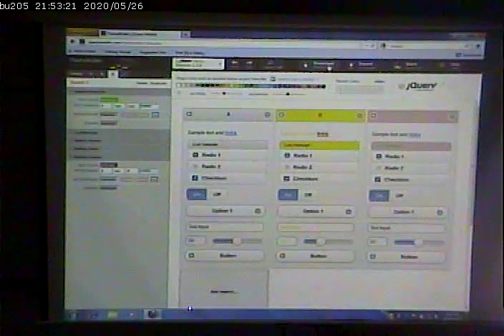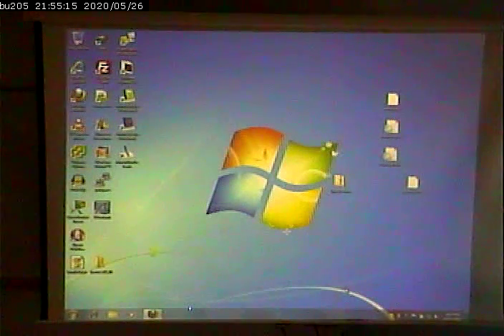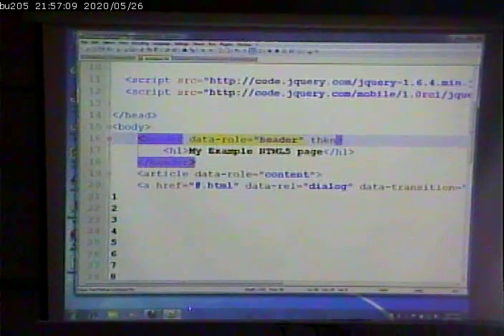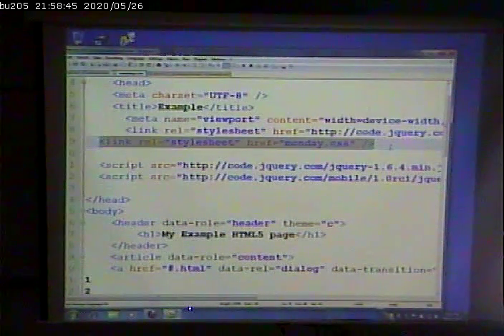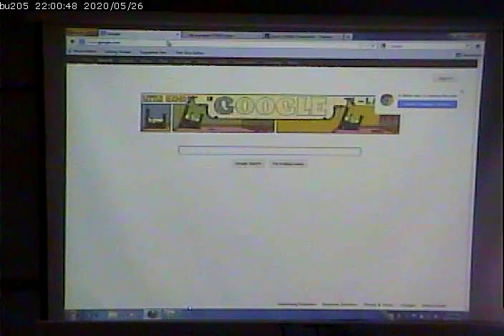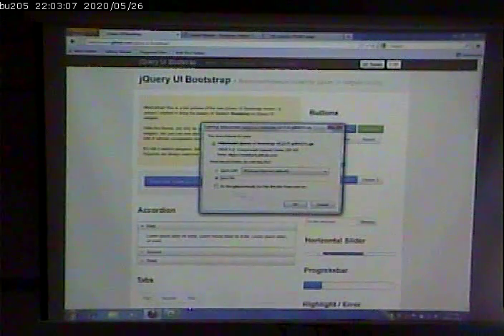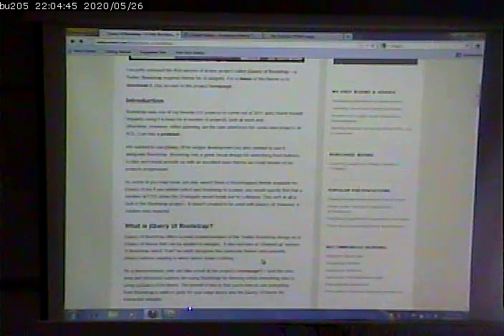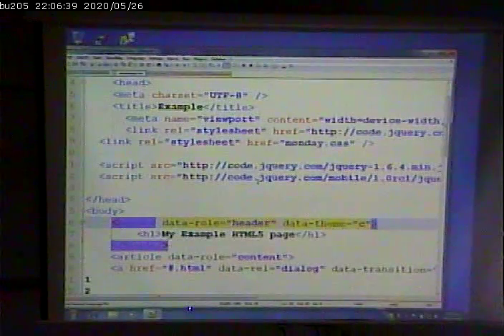CISS268 - Mobile Web Development - 10/15/2012 - Part 3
Misc. JQuery Mobile/HTML5